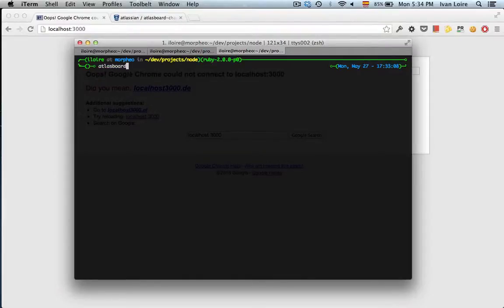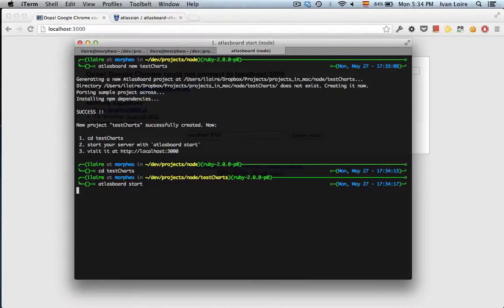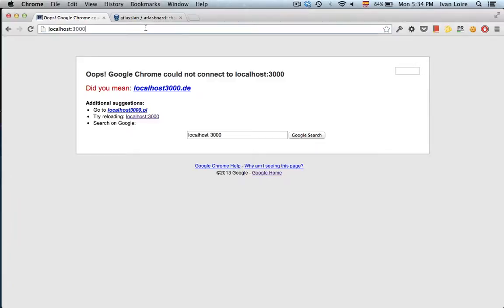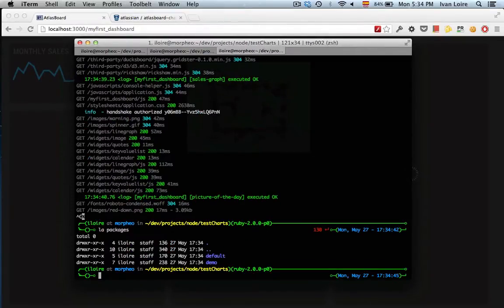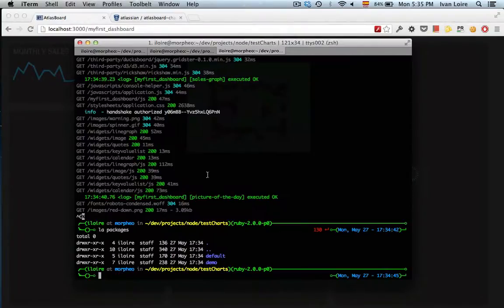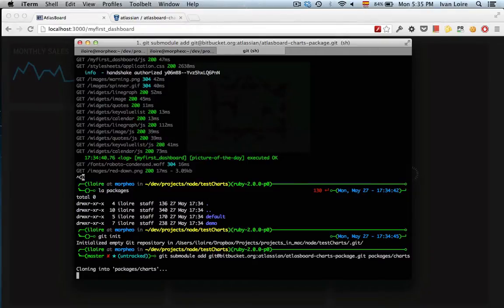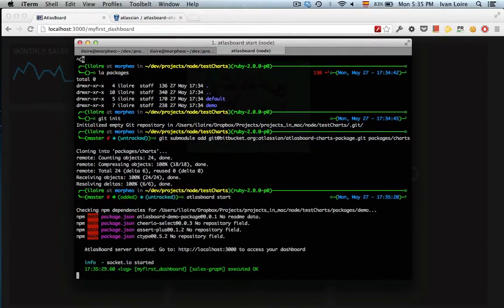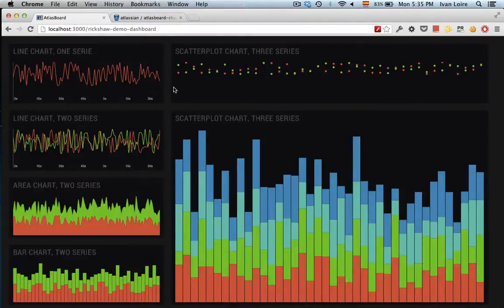Atlasboard - Importing a package as a git submodule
How to easily import a new package into our wallboard